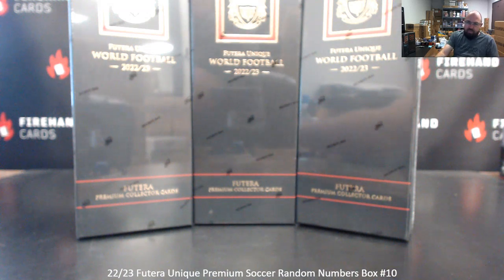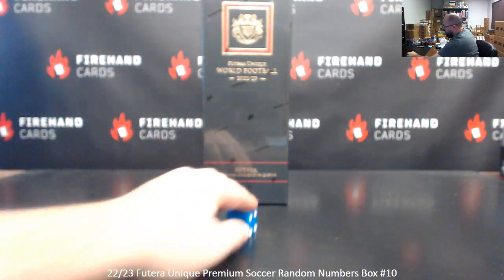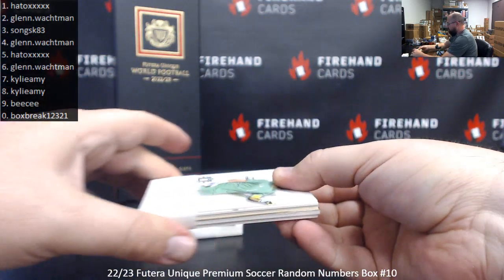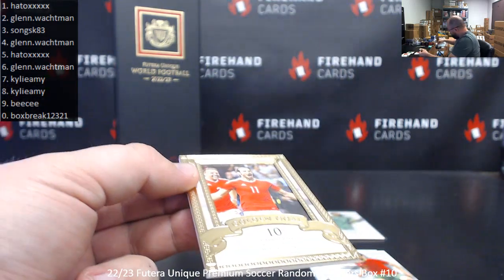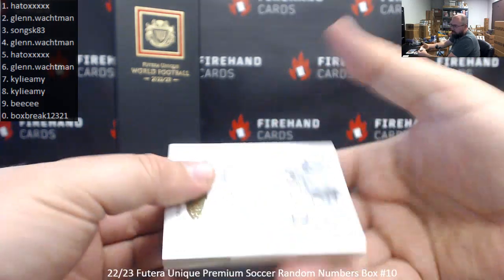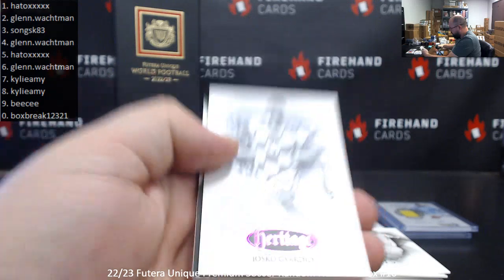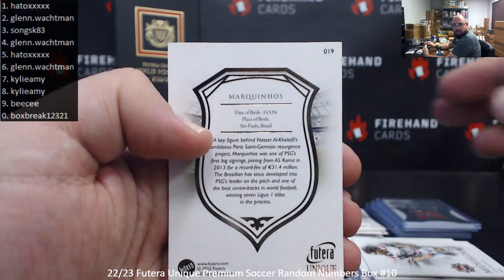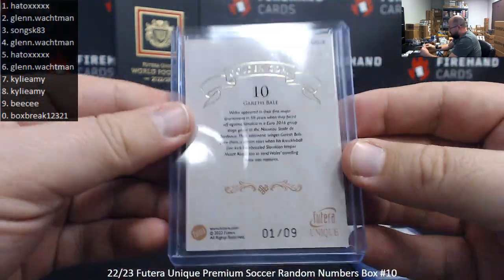1/25/2023 22/23 Futera Unique Premium Soccer Random Numbers Box #10